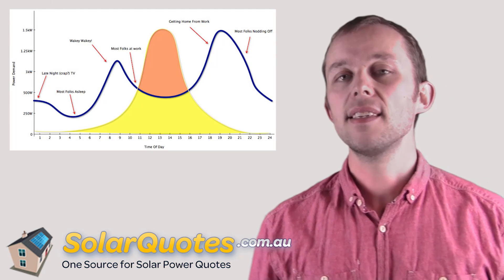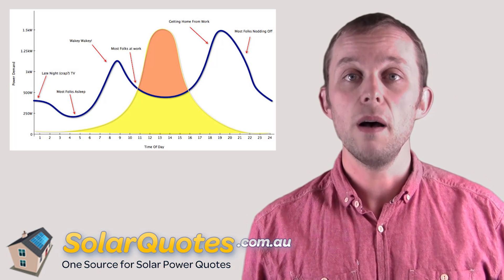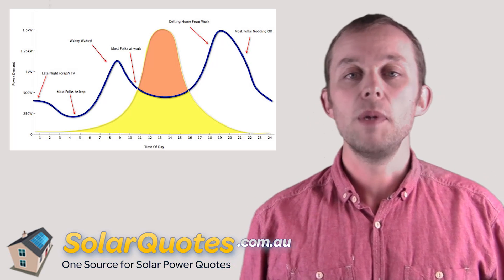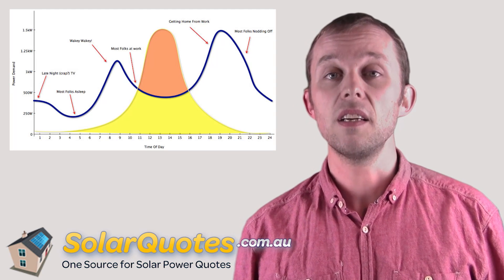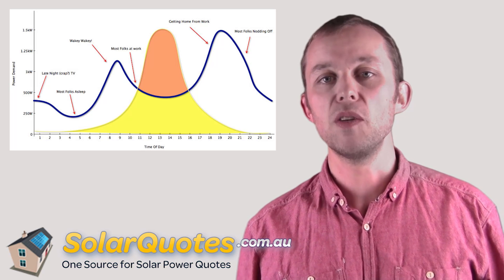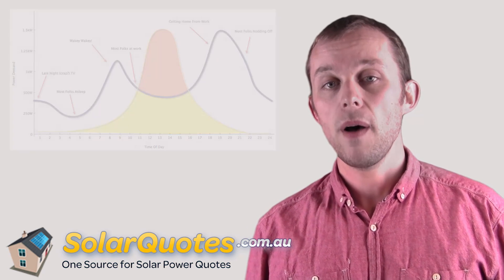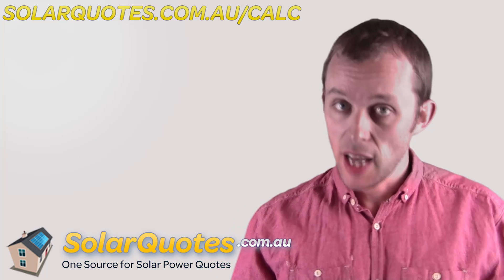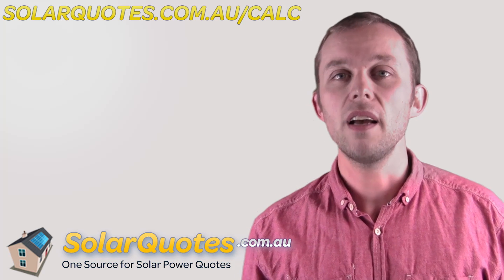Do You Get Paid For Making Solar Electricity?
Please note: QLD and VIC Feed In Tariff has dropped to 8c per kWh since this video was made!

If you are thinking of installing Solar Panels on your roof in Australia, then it is vitally important that you understand how you can get p[aid for your solar energy. This video explains the ins and outs of exporting solar power, and shows you how you can maximise the value of that precious solar electricity.